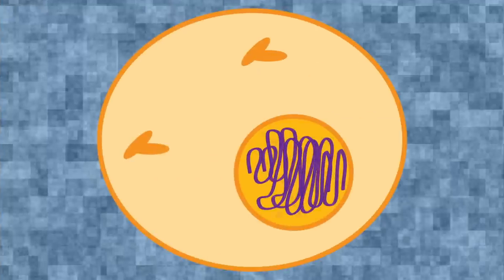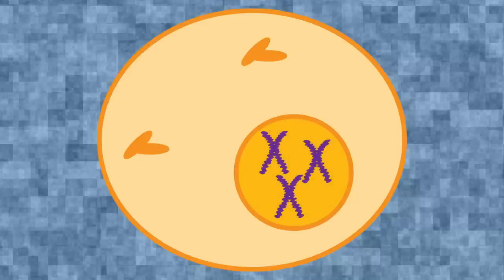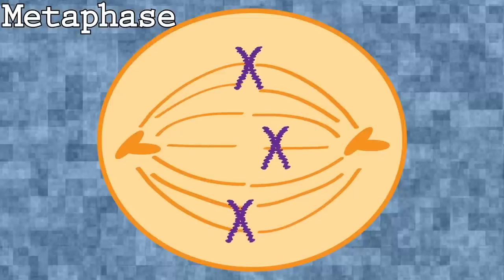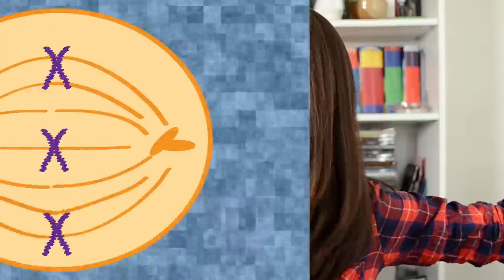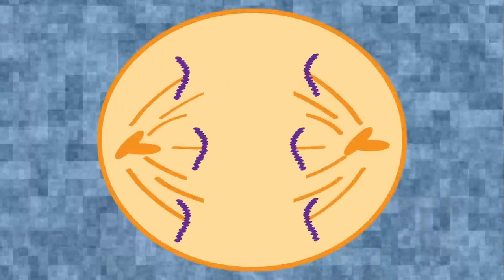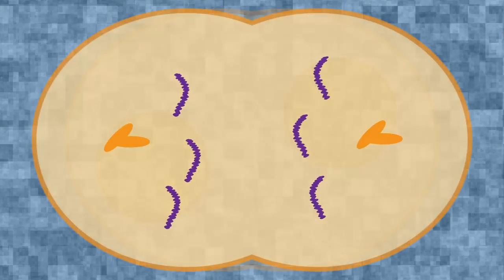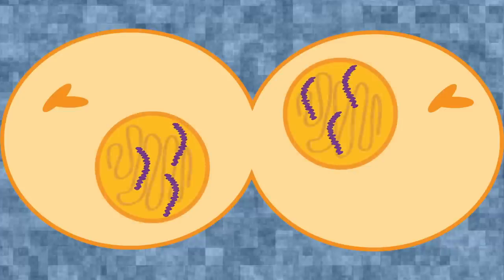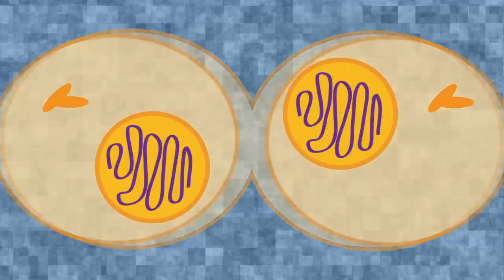Mitosis: Bite Sci-zed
I love mitosis. Just because.